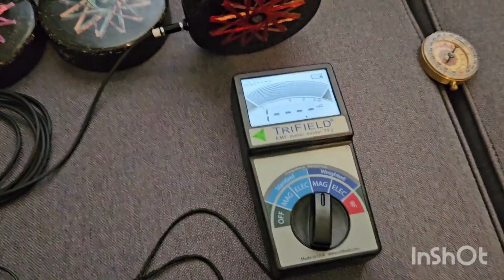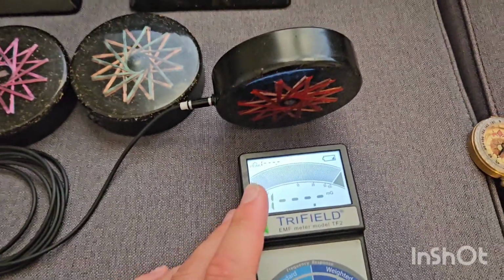Which P.E.M.F Coil is Better? 🤔⚛️🧬⚛️✨️😌